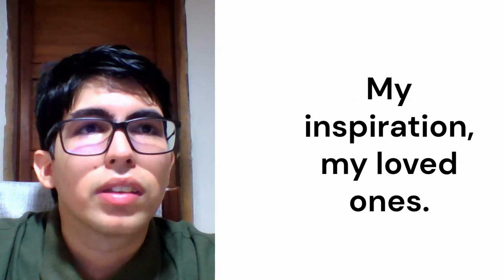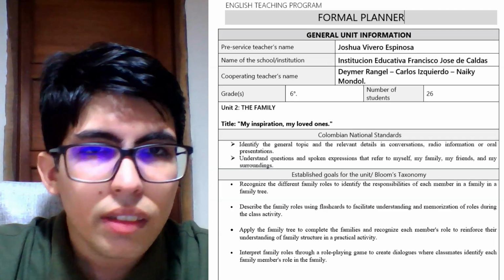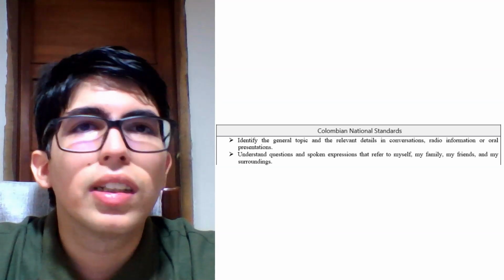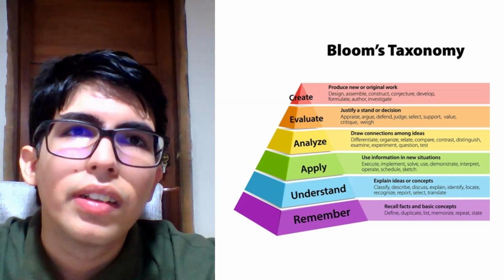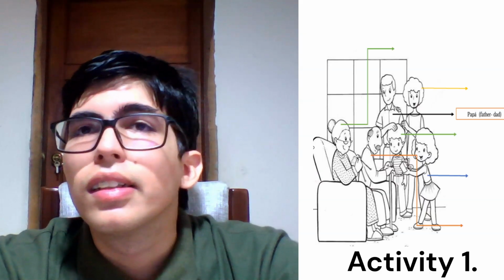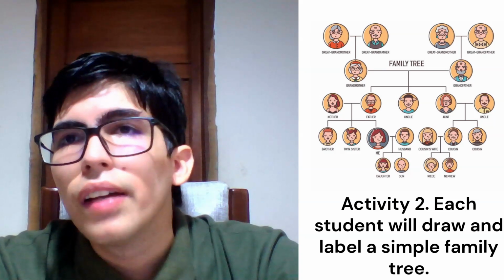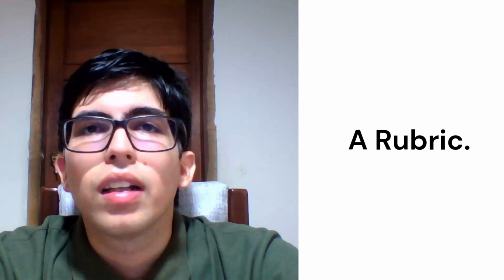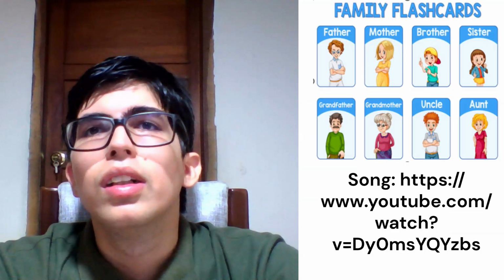U2_Task: The art of teaching workshop Joshua Vivero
Este vídeo se ha hecho con fin educativo